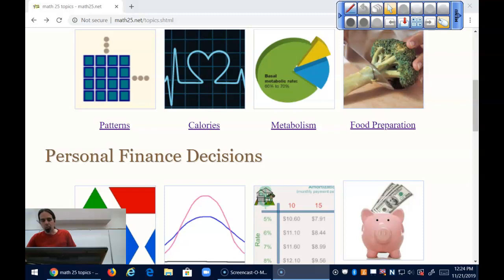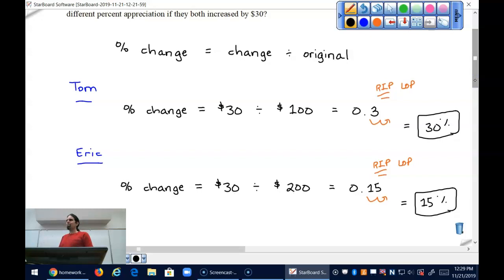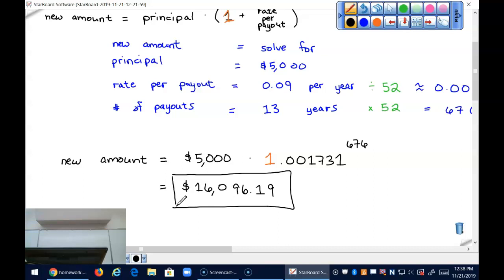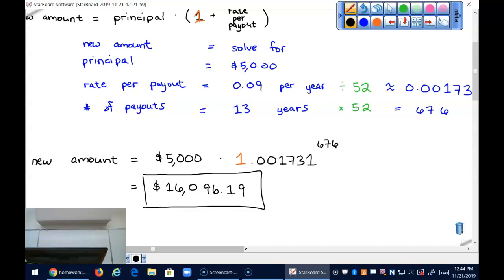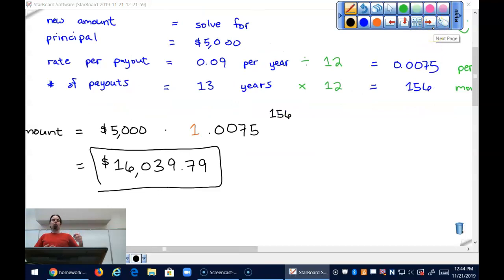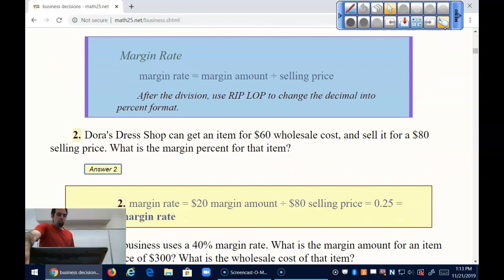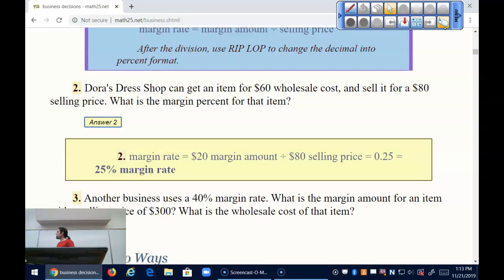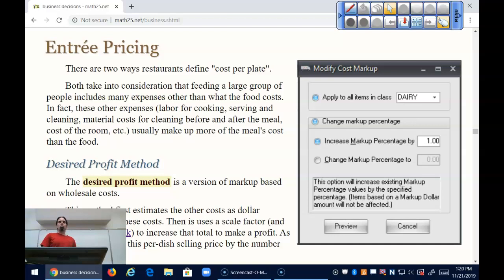Week 8, Thursday (review of Simple and Compound Interest, Margin and Markup)